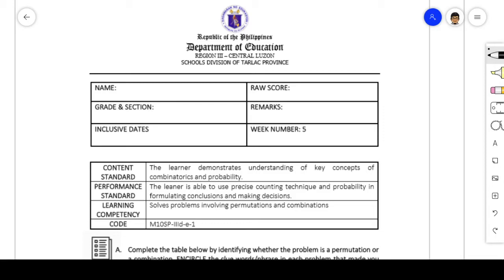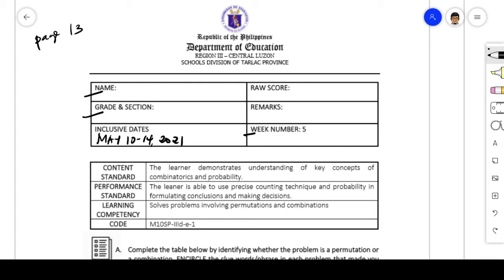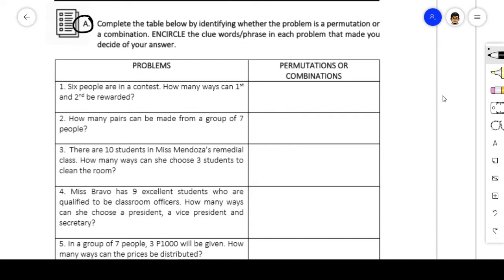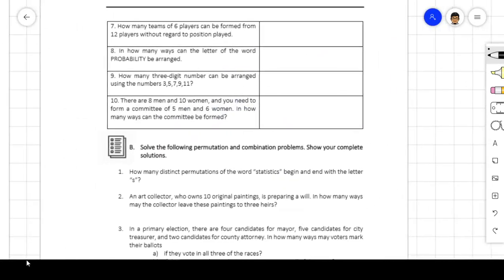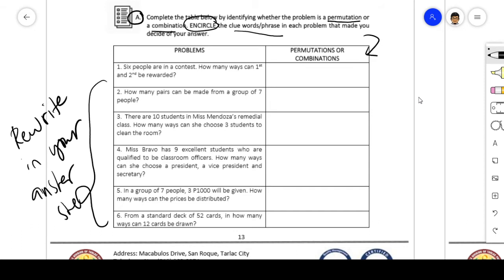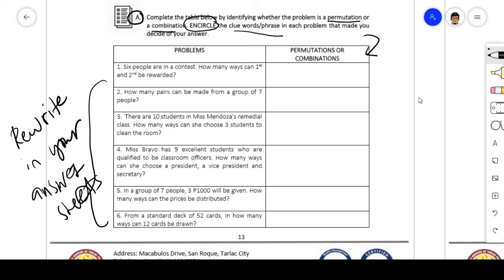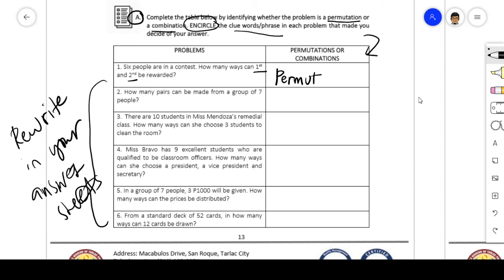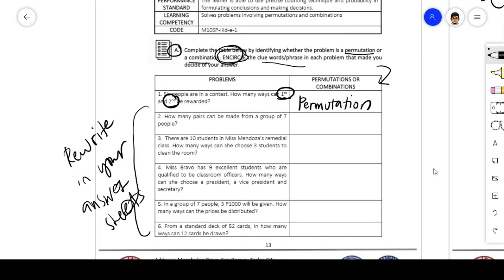SOLVING PROBLEMS INVOLVING PERMUTATIONS AND COMBINATIONS EXERCISES A